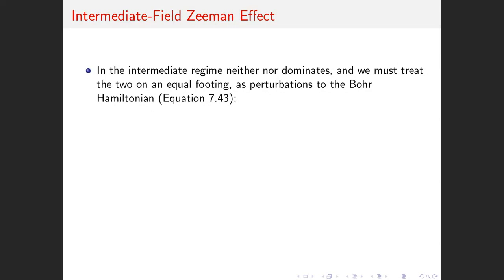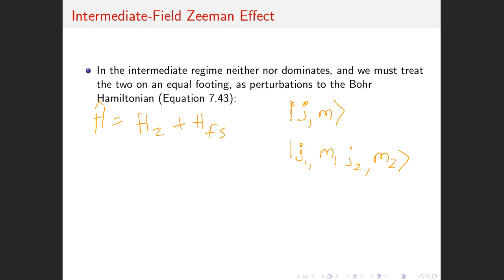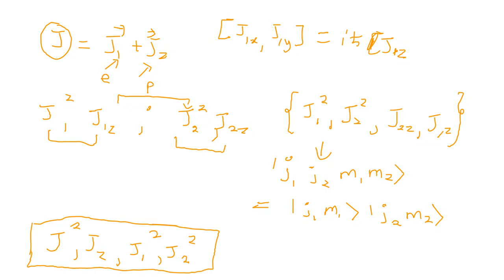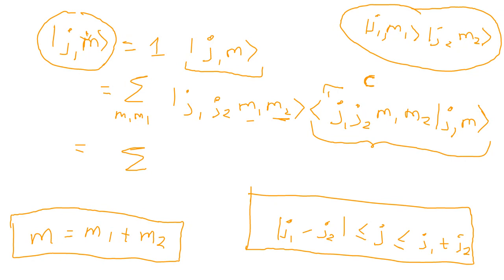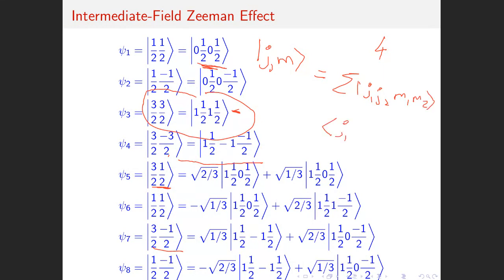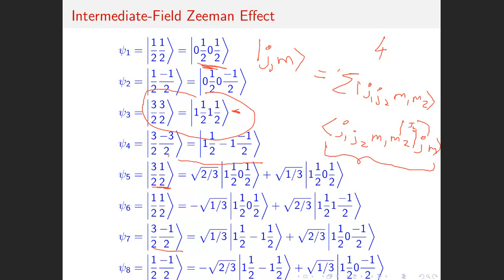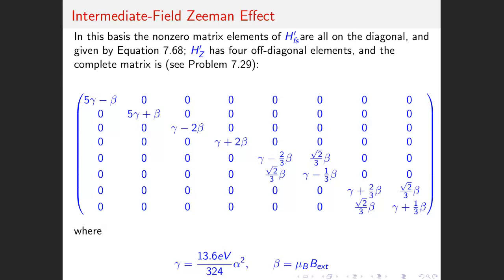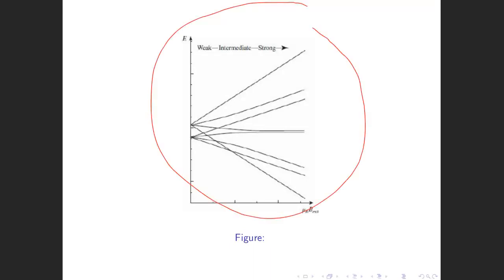INTERMEDIATE-FIELD ZEEMAN EFFECT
The University of Pretoria, quantum mechanics honours level: Time-independent perturbation theory. lecture 5.
Zeeman effect both weak and strong fields.